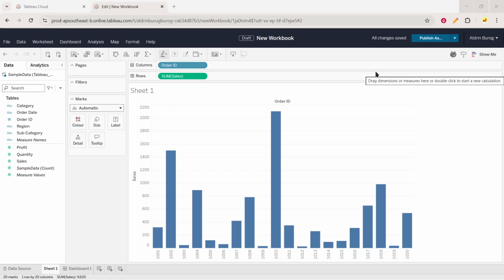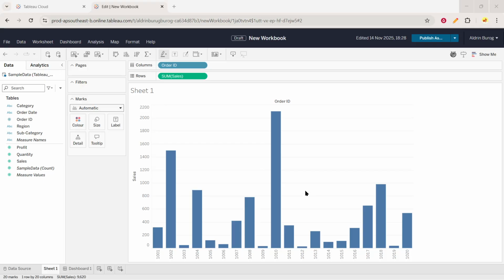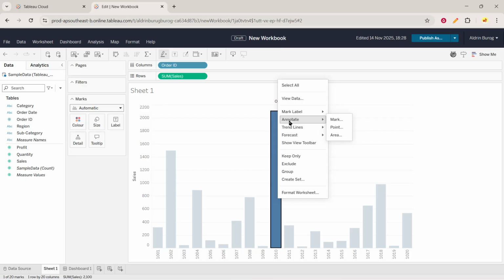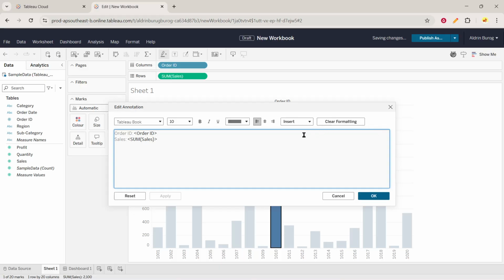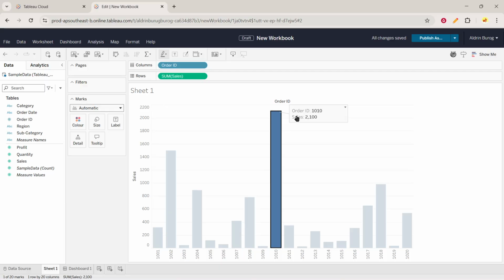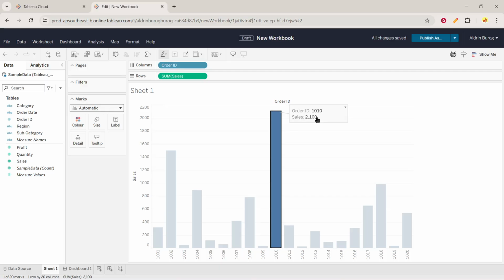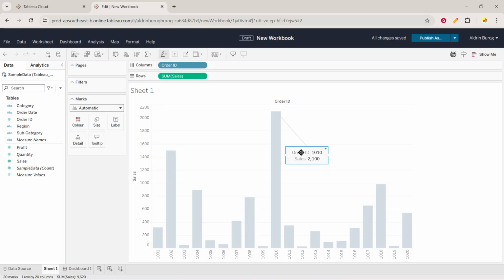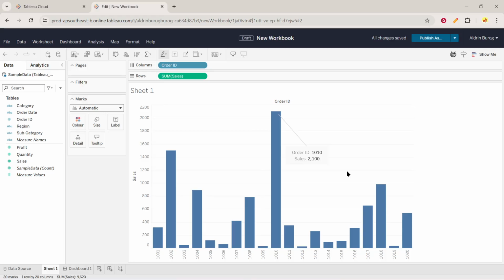How To Utilize Annotations In Tableau (Data Visualization Tips)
In this beginner-friendly 2026 Tableau tutorial, you’ll learn step-by-step how to use annotations — one of Tableau’s most powerful storytelling tools for highlighting insights directly on your charts. Whether you're presenting KPIs, explaining trends, calling out anomalies, or guiding viewers through complex visualizations, annotations help make your dashboards clearer, more interactive, and far easier to understand.

🔹 What You’ll Learn:

How To Add Point, Area & Mark Annotations In Tableau

How To Customize Annotation Text, Colors & Font Styling

How To Pin Annotations To Specific Data Points

How To Use Floating Annotations For Clean Storytelling

How To Highlight Trends, Outliers & Important Changes

How To Format Callouts For A Professional Look

How To Use Annotations Across Multiple Worksheets & Dashboards

💡 Pro Tip: Keep annotations short and meaningful. Use bold text for key numbers, avoid long paragraphs, and place callouts near—but not on top of—your data marks to keep charts clean. For storytelling dashboards, use a consistent style: same font, same color palette, and similar placement for all annotations to make the experience feel polished and intentional.

By the end of this video, you’ll know exactly how to utilize annotations in Tableau to enhance your dashboards, highlight insights, and guide your audience through data with clarity and confidence in 2026.